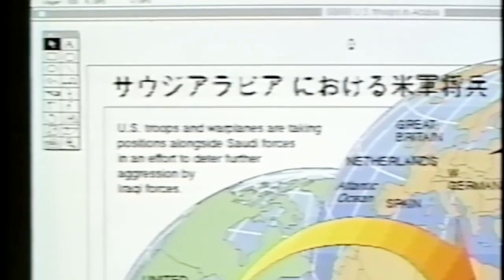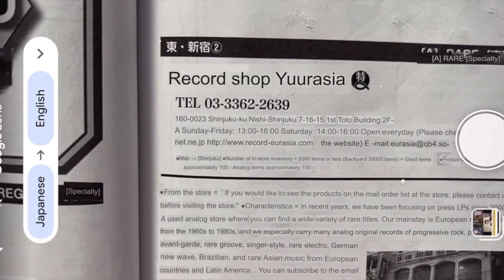Japan hacks. googletranslate with a smartphone.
Real life use in Japan. Culture, books, comfort & restaurants.
0:00 Introduction
01:04 1990s computer aided language translation
02:01 Book hacks
03:01 Used record store hacks
03:58 Record fairs across Japan
04:58 Image translation hacks
05:53 Survival hacks
06:32 Restaurant hacks

もしこのビデオを楽しんで頂けましたら　今後の励みになりますので　イイネ👍をよろしくお願い致します。